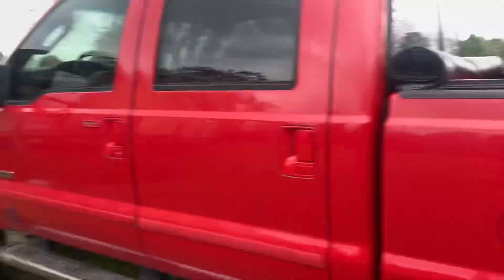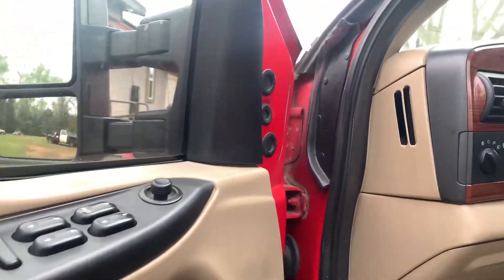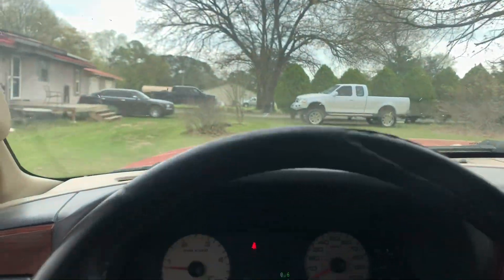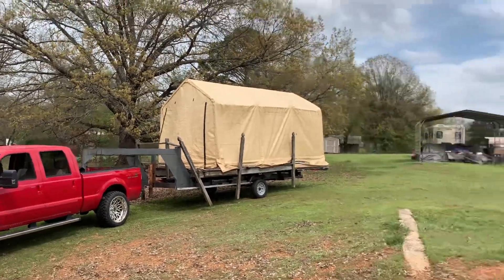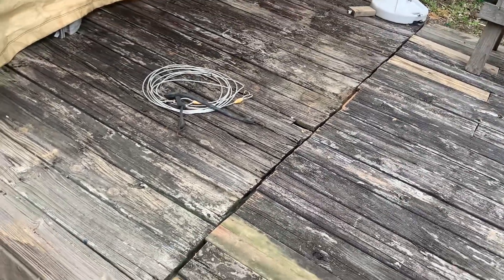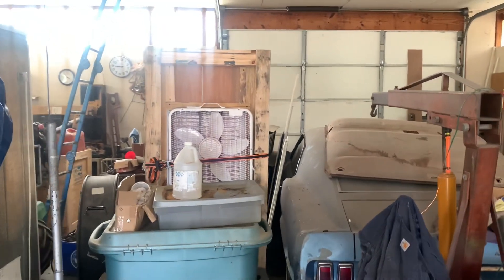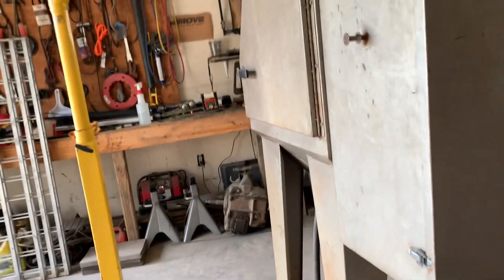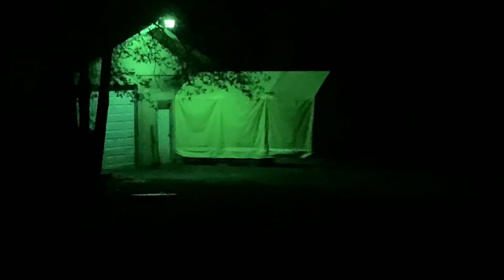USELESS 6.0 POWERSTROKE MOVES A PORCH??